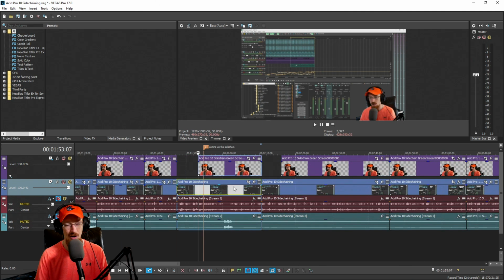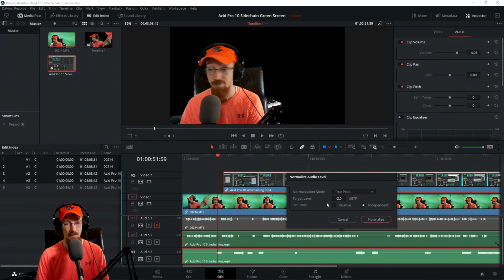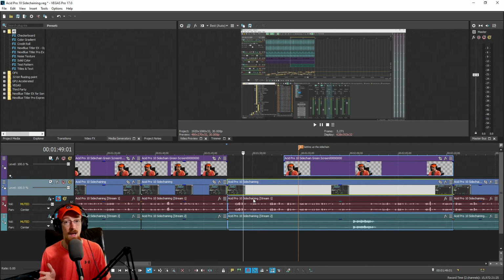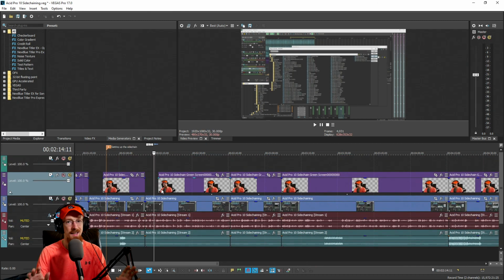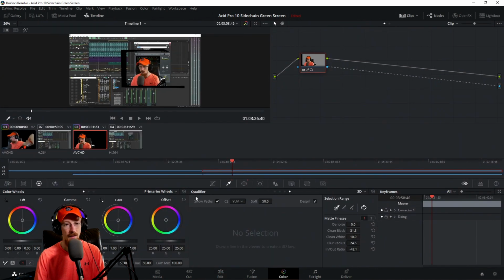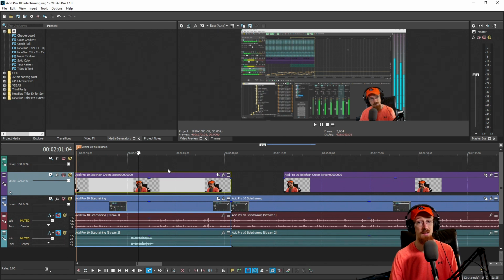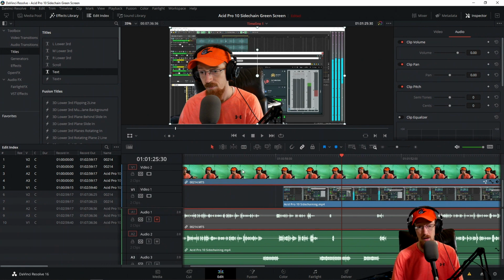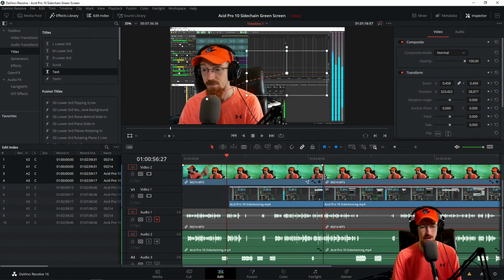Vegas Pro Vs Resolve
There are many many more features that could be brought up, here are just some of them.

Time Stamps
0:00 Intro
0:46 Duel Editor Cursor Workflow
2:03 Importing media
3:23 UI Freezing
4:48 Group Editing
8:36 Shortcuts
10:52 Normalization
14:06 Ripple Editing
17:07 Cropping and Panning
18:55 The crazy way you have to move tracks in resolve
21:19 Text Editing
25:08 Chroma Keying
28:35 Audio Editing
30:44 .mov compatibility
32:39 Files Created
33:41 Indicated loading times
35:03 Data Zoom (into waveforms)
36:49 No Open Project option in Resolve
38:05 Navigation
40:41 Overlapping Event Crossfading
42:20 Outro

For those wondering about the noise, I realized after that the footage was noisy in the screen capture for the shade of grey Vegas used to late, and the chroma key also wasn't totally clean but for what this video is I am fine with this.